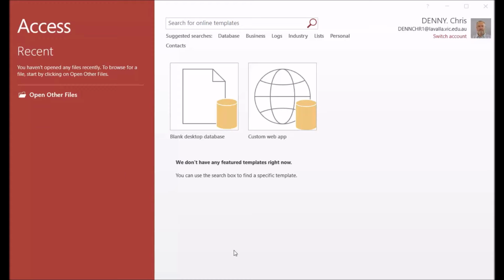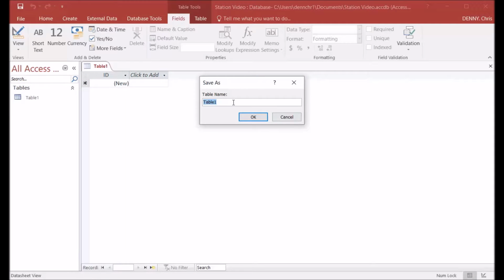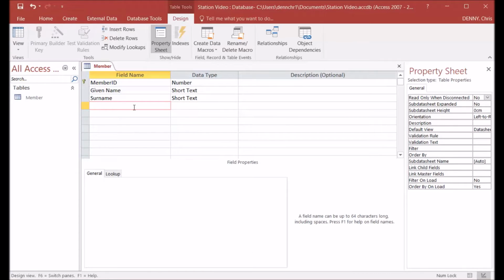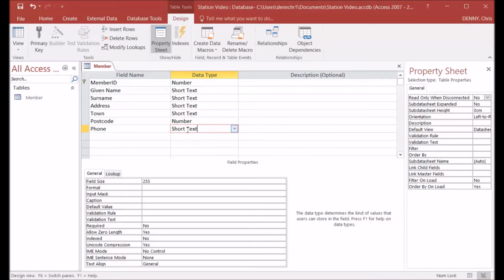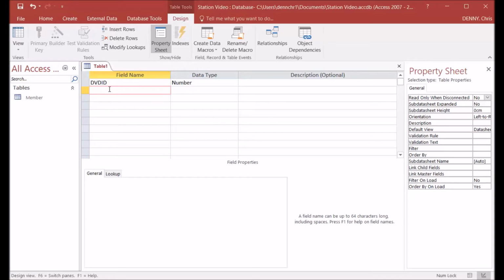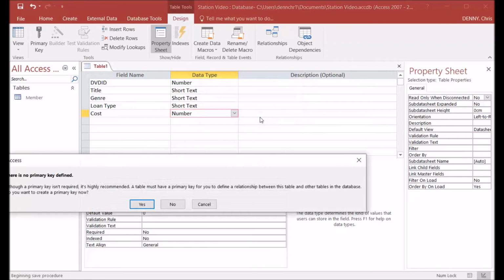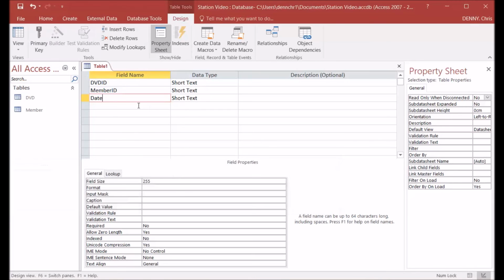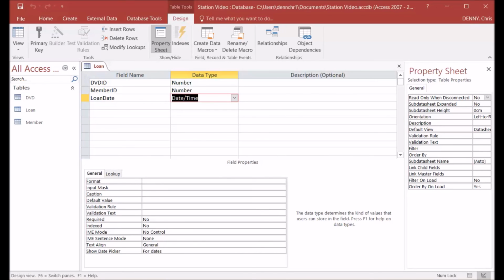Creating Tables in Microsoft Access 2016